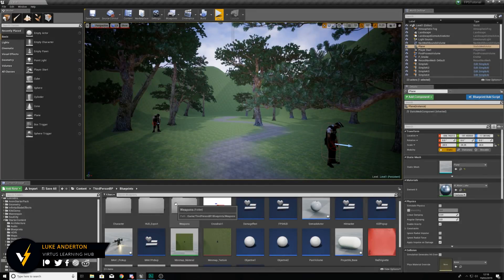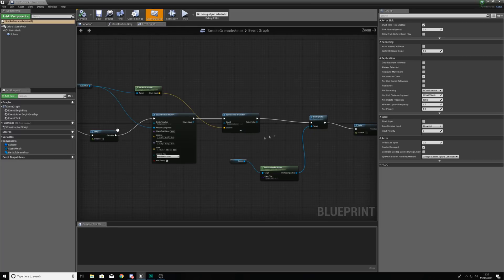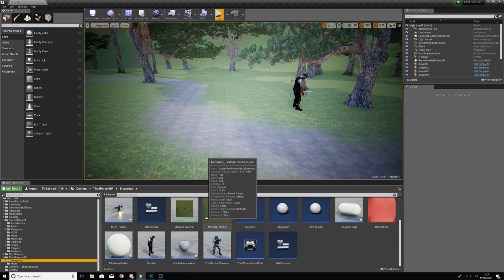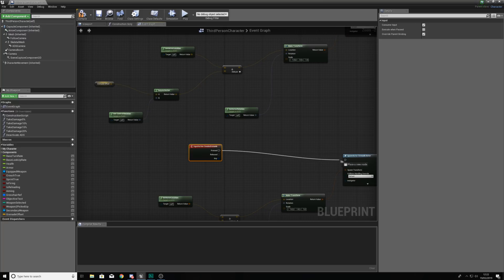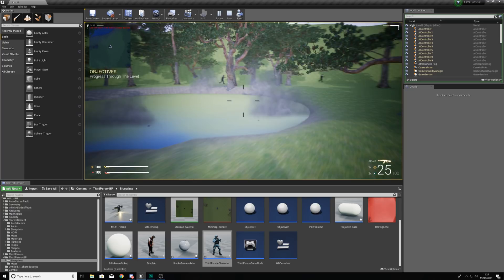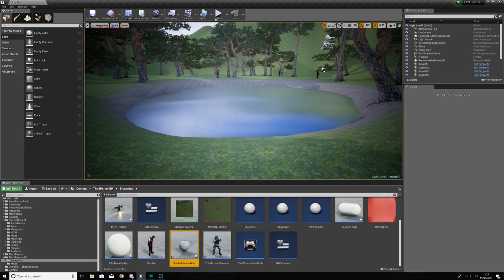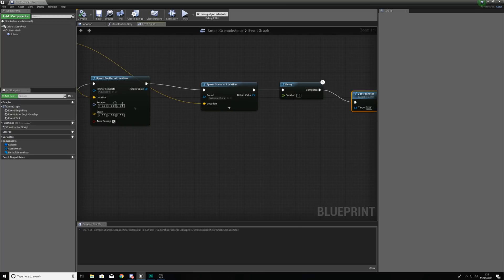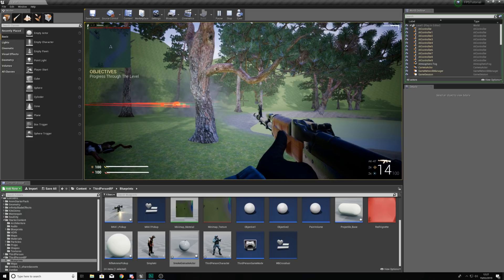Smoke Grenades - #54 Creating A First Person Shooter (FPS) With Unreal Engine 4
Hey there Virtus Hub, Virtus here and today we show you how to make a smoke grenade based on the system we built earlier for the frag grenades.

Recommended Game Dev PC Build Under $1000 👇
► Cooler | Deepcool 400
► Memory | Corsair Vengeance LPX 16GB
► Storage | Samsung Evo 500GB SSD
► Storage | Western Digital 1TB Blue
► Graphics Card | EVGA 1060 SC 6GB
► Case | Corsair Carbide
► Power Supply | EVGA 650W 80+ Gold
► Motherboard | MSI x470 AM4